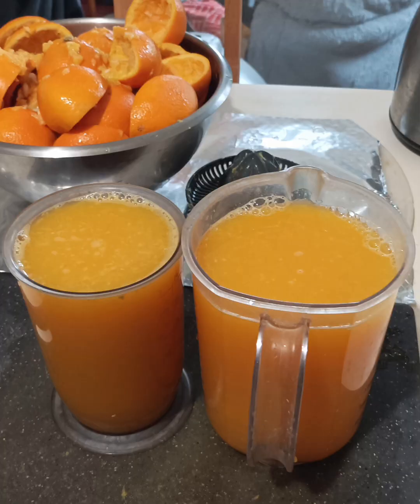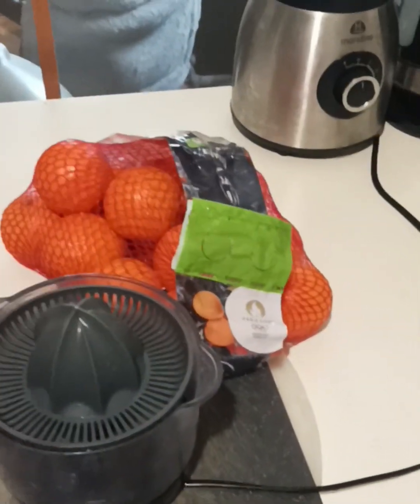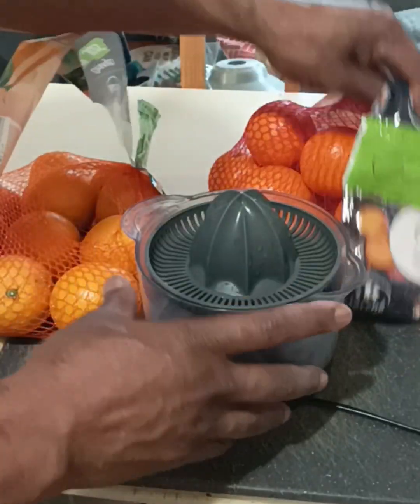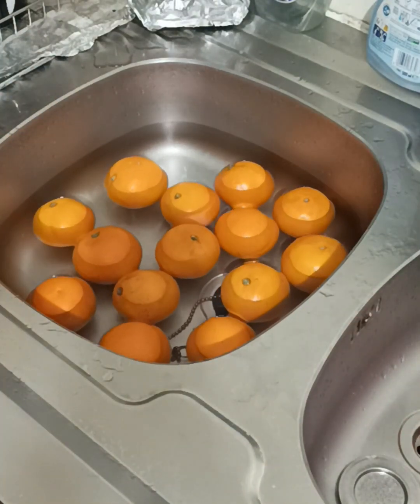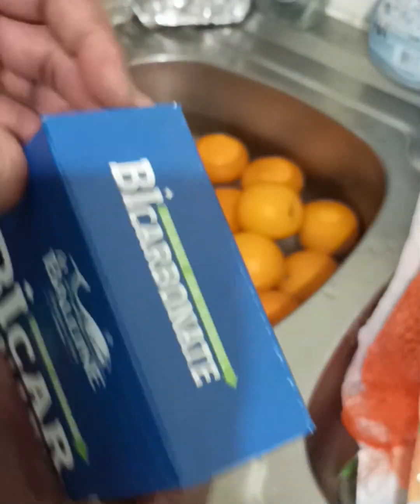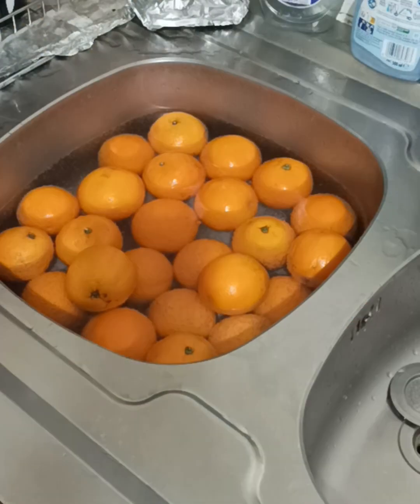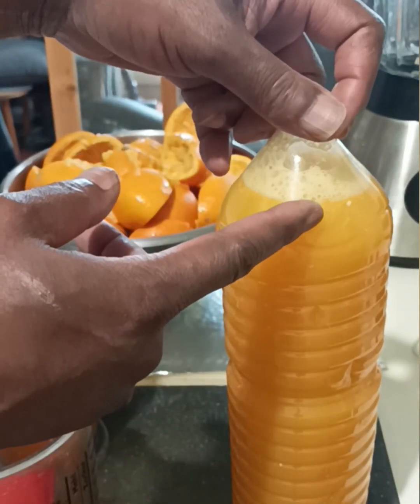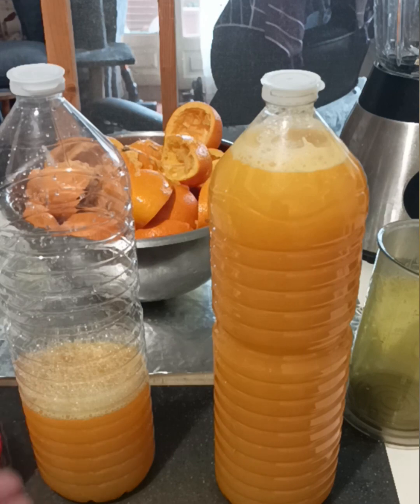Freshly yellow orange 🍊 home press juice Natural by Pablo cooking TV